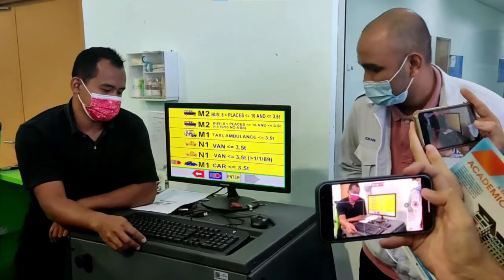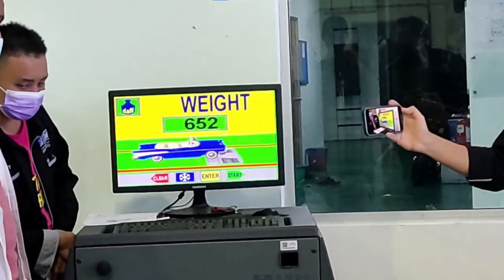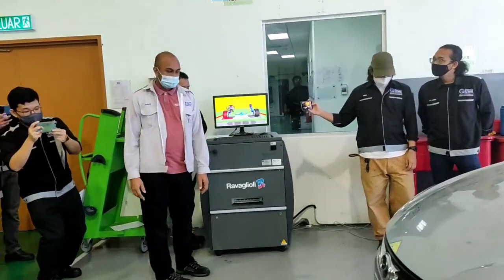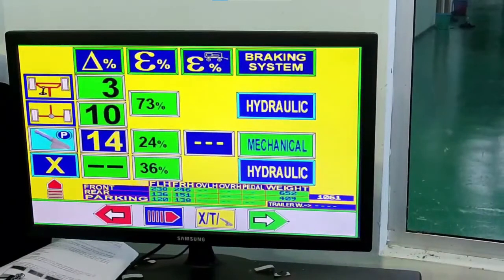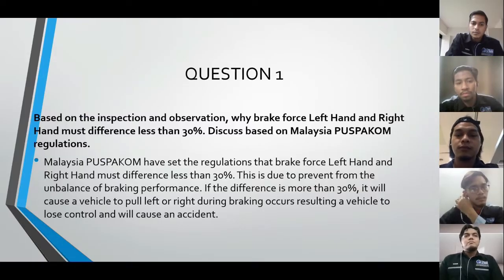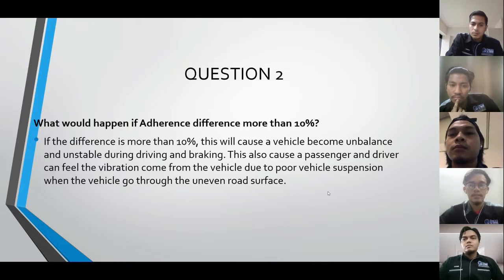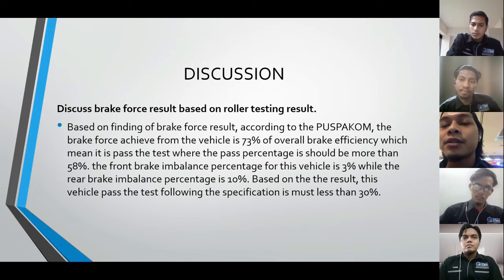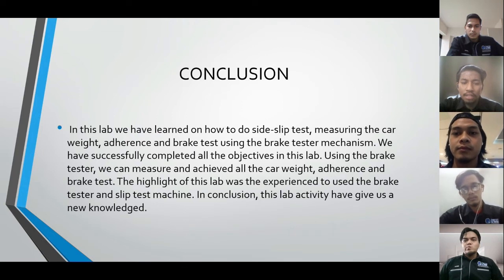(GROUP B S2/1) LAB 5 - SIDE-SLIP, MEASURING WEIGHT, ADHERENCE BRAKE TEST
3BMMA S2/1 - GROUP B
LAB 5 VIDEO REPORT
1. MUHAMMAD YASSIR BIN MOHD RAHIM         (B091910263)
2. MUHAMAD HARIEZ BIN SHAARI                       (B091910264)
3. SHAHRUL HELMI BIN LASEMIN                        (B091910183)
4. MUHAMMAD ANIFA BIN AHMAD SHAKRI       (B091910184)
5. MUHAMMAD ARIF BIN MOHD AMIZUL            (B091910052)